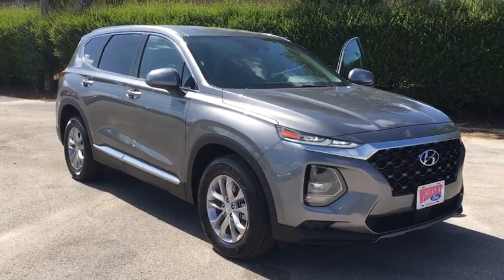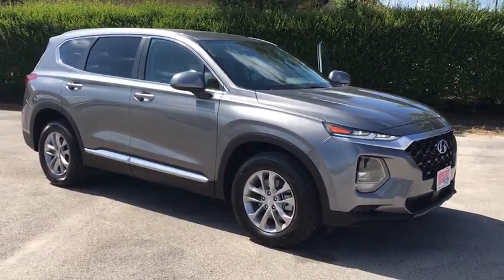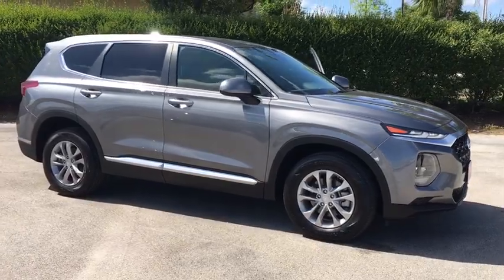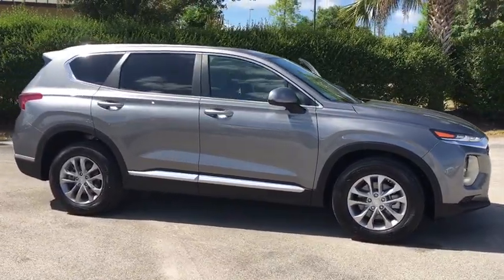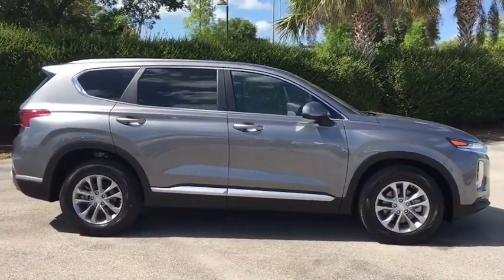2019 Hyundai Santa Fe Lakeland, Lake Wales, Winter Haven, Kissimmee, Sebring, FL 99008496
Machine Gray U 2019 Hyundai Santa Fe available in Lakeland, Florida at Weikert Ford. Servicing the Lake Wales, Winter Haven, Kissimmee, Sebring, FL area.

Weikert Ford
21399 US-27